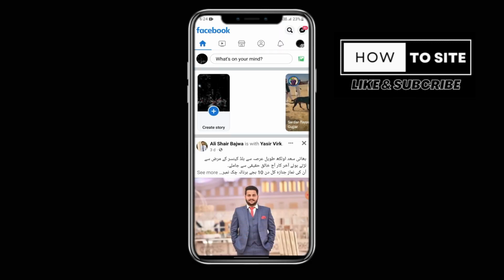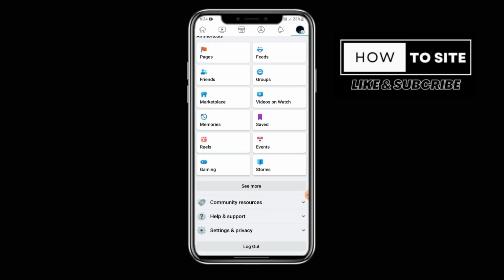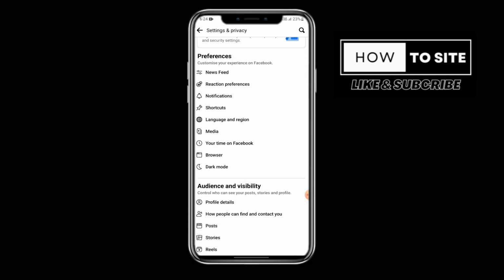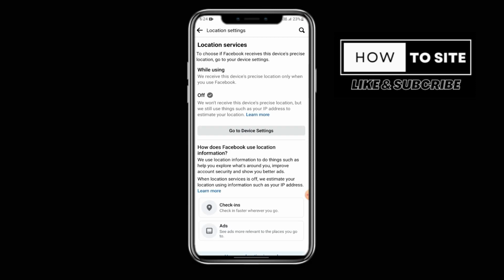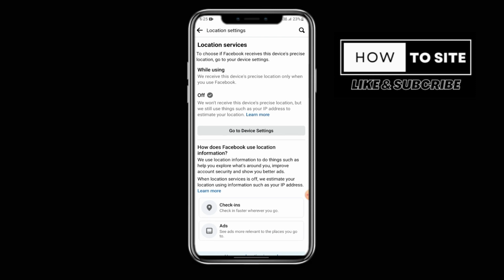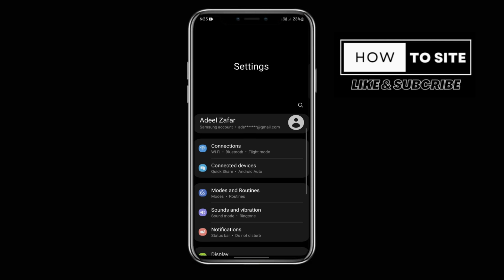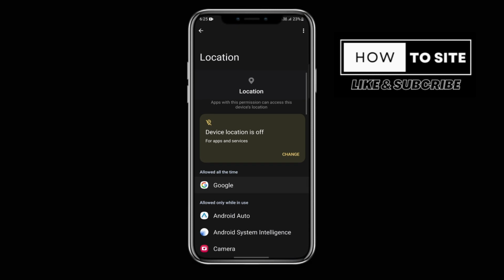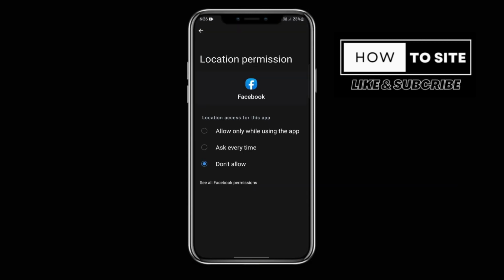How to Delete Suggested Post on Facebook (2023)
How to delete suggested post on Facebook UPDATED.

 In this video, we note you How to delete suggested post on Facebook  on android easily! View this video unless the end to have a complete idea on How to delete suggested post on Facebook on iPhone.